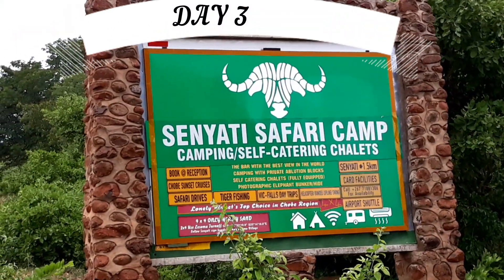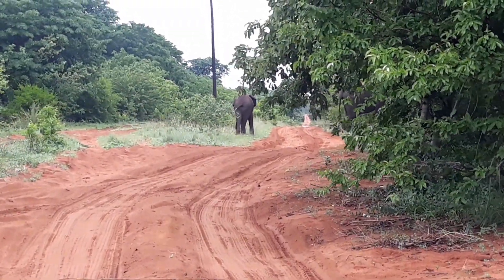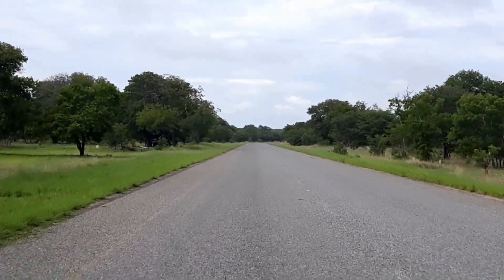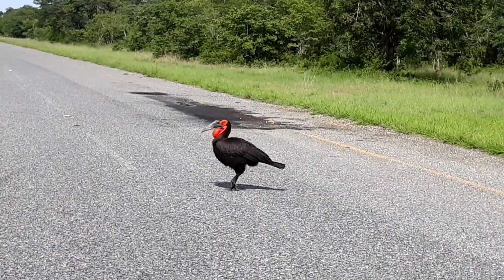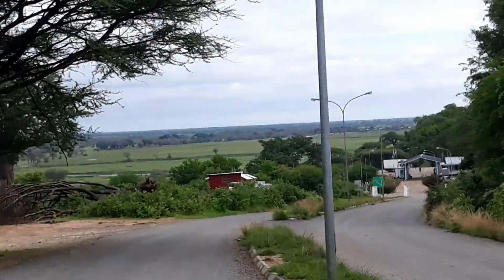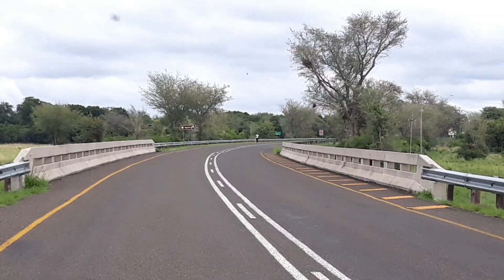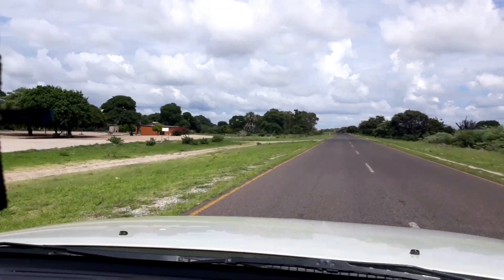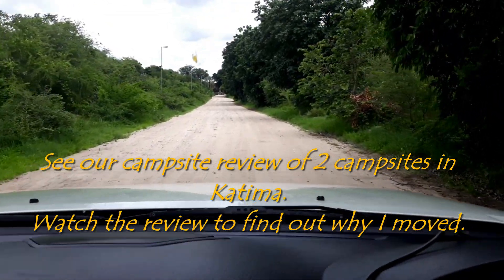DG Overlanding - December 2022 - Overlanding to Zambia, through Botswana and Namibia - Episode 2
In December 2022 DG Overlanding journeyed to Sinjimbela in Zambia.
This is episode 2 of that journey and in this episode we travel from Elephant Sands Lodge near Nata in Botswana to Katima Mulilo in Namibia